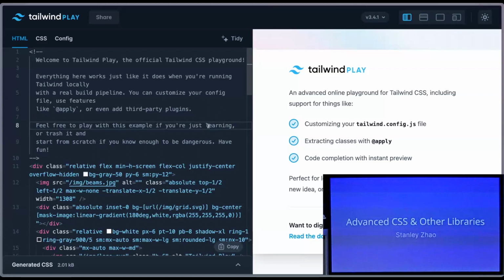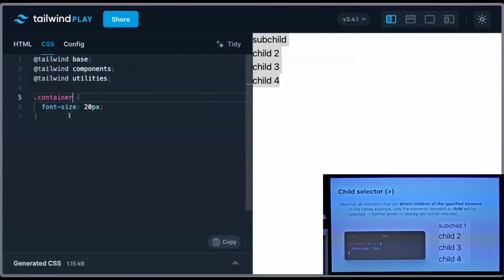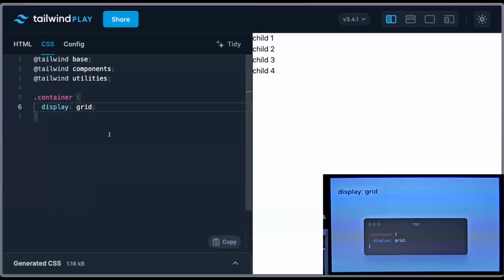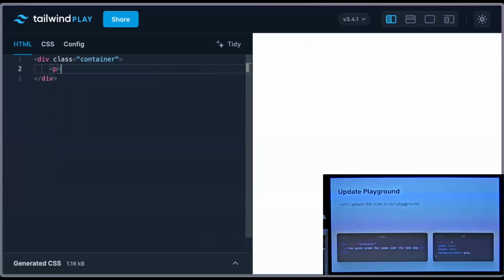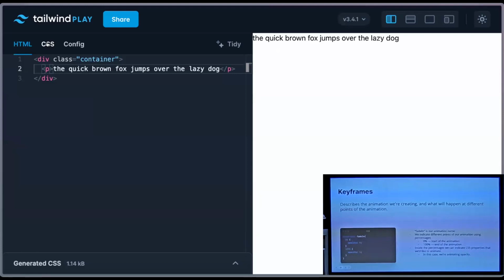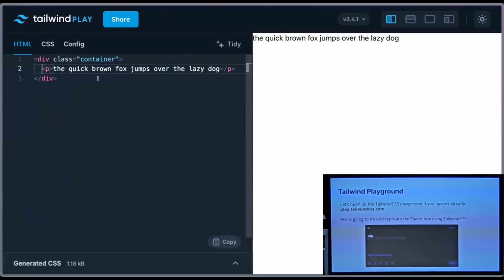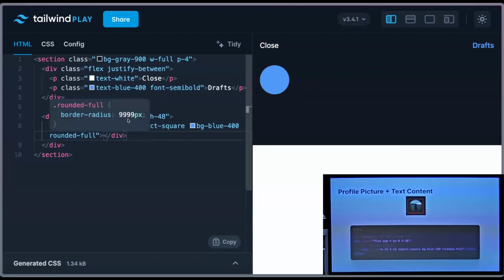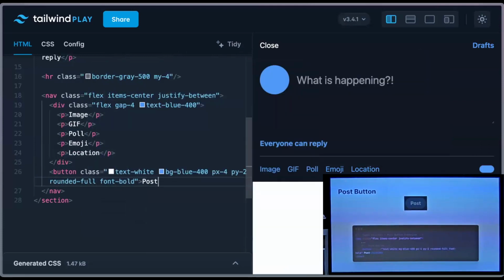IAP 2024 Day 5 - Advanced CSS & Other Libraries